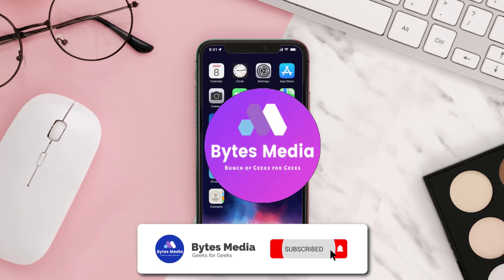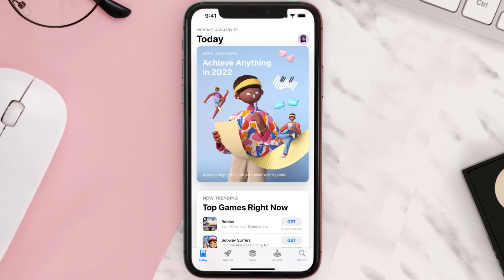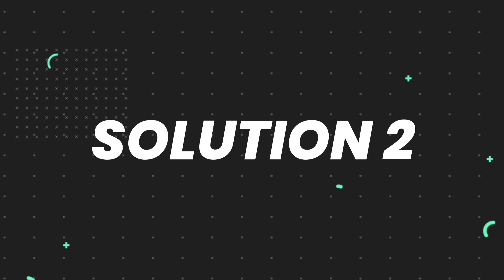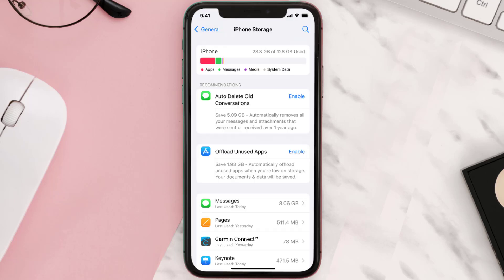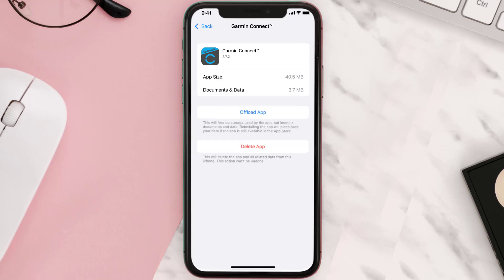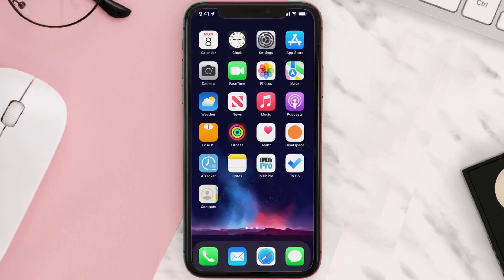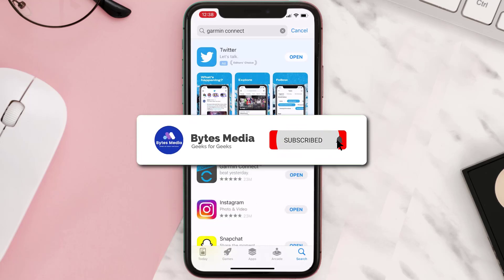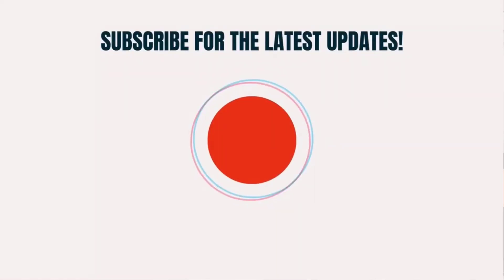Garmin Connect App Not Working: How to Fix Garmin Connect App Not Working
In this video, I'll show you How to Fix Garmin Connect App Not Working. This is the easiest and fastest way to Fix Garmin Connect App Not Working. Make sure you watch until the end of this video to find out How to Fix Garmin Connect App Not Working on Android and iPhone. These methods work on Android as well as iOS 11, iOS 12, iOS 13 and iOS 15. Hope you enjoy!

Video Parts:
00:00 Intro: How to Fix Garmin Connect App Not Working
00:07 1.Solution: Update Garmin Connect App
00:26 2.Solution: Clear Garmin Connect App cache files
00:55 3.Solution: Delete and Reinstall Garmin Connect App
01:17 Outro: Ending